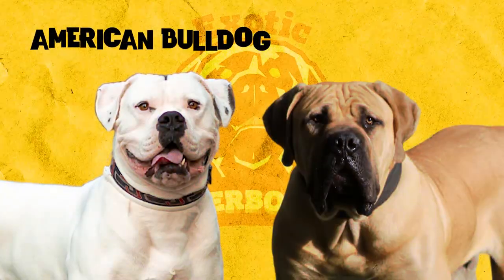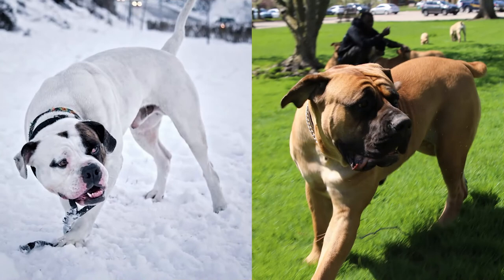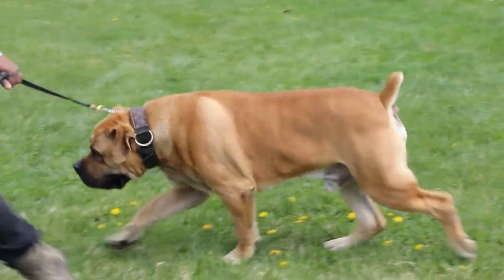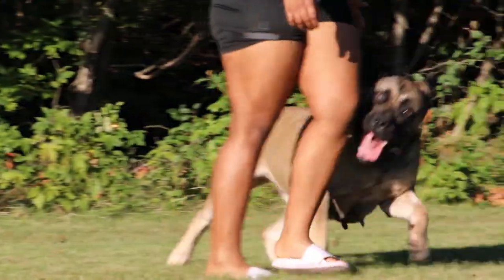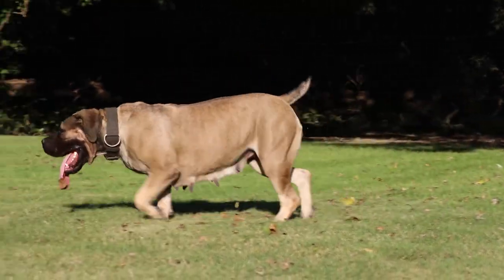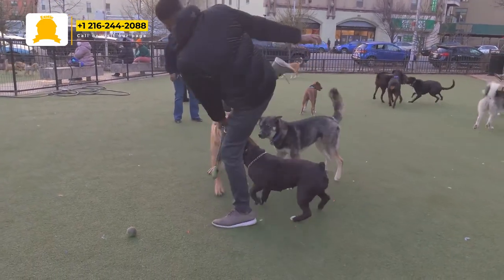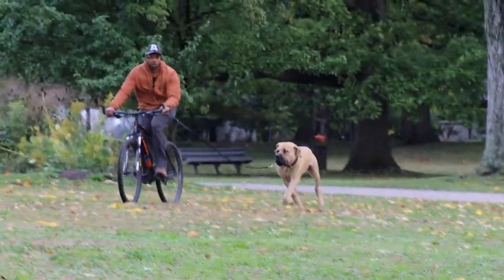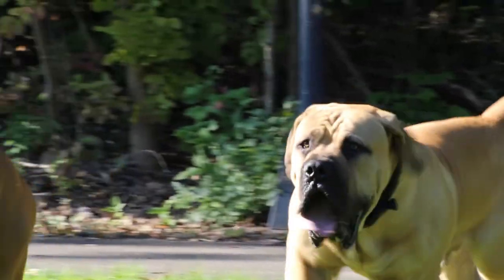Dissimilarity Between Boerboel vs. American Bulldog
These products we not only endorse but use and have used for decades. These supplements are not substitutes for regular consistent highly nutritional diet and exercise.
K9 Power Lean Muscle Builder
K9 Puppy Gold Moms and Puppies

Dehydrated Fertilized egg yolk